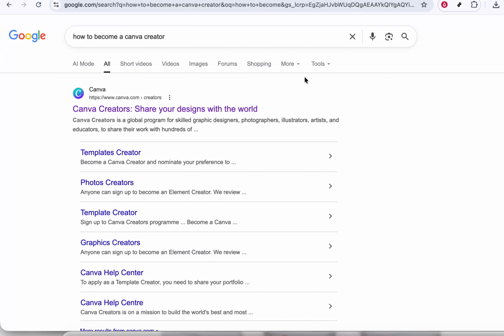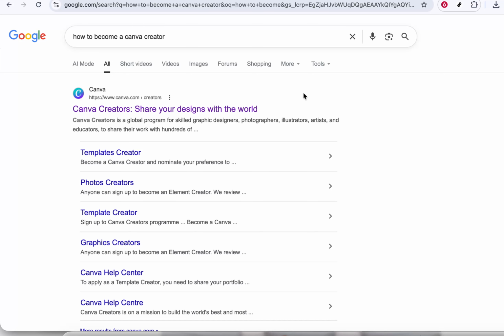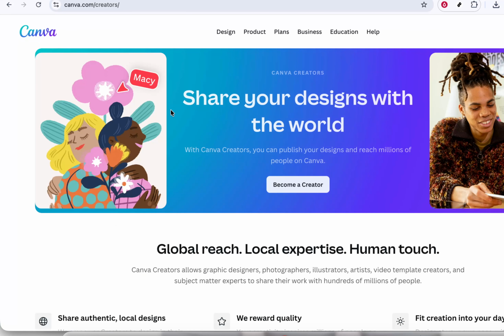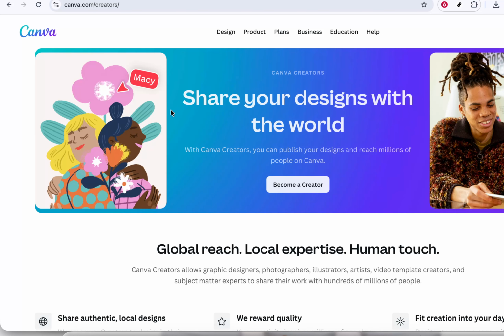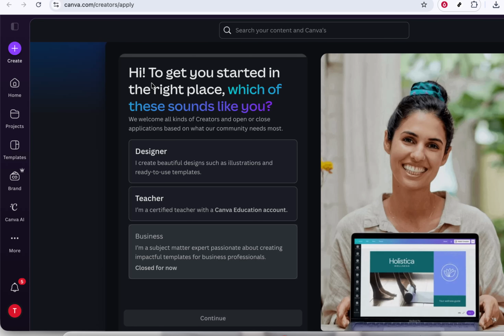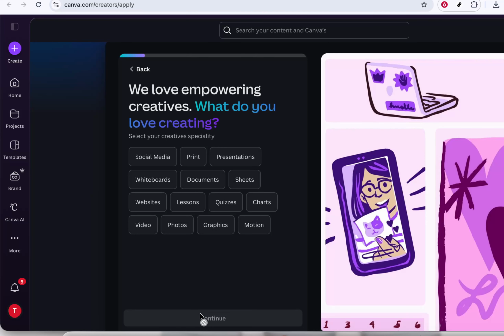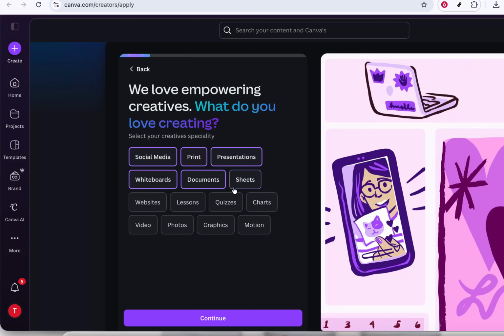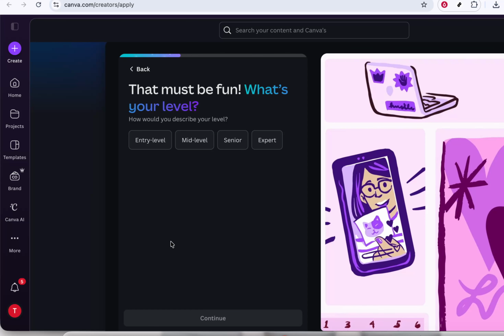How to Apply to be a Canva Creator | Easy Guide 2026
In this video, you’ll learn how to apply to be a Canva Creator and share your designs with millions of users. I’ll guide you step-by-step through the Canva Creator application process, tips for approval, and how to grow as a contributor.